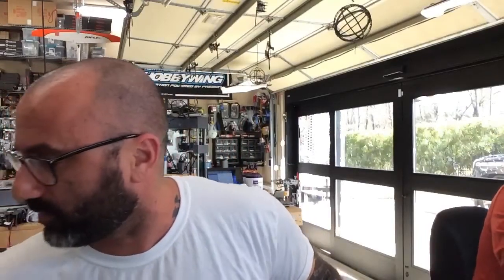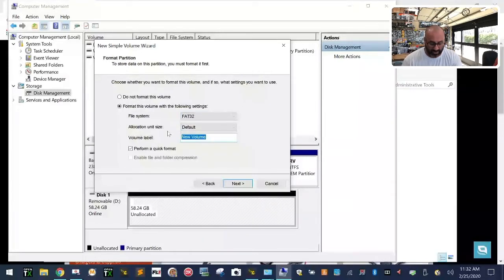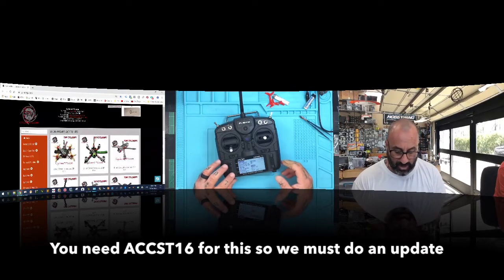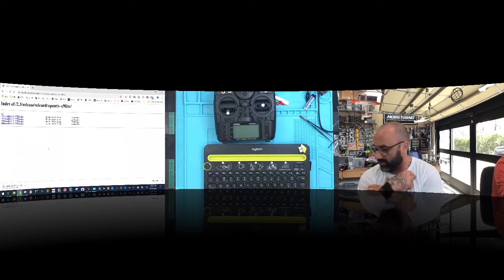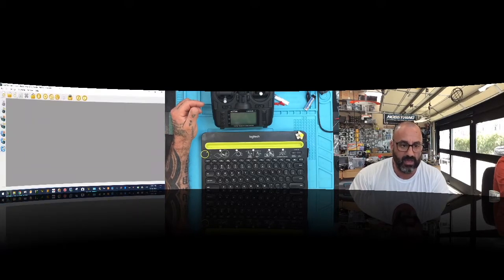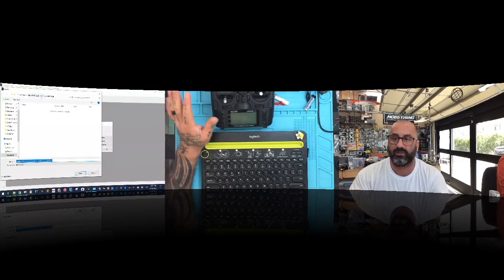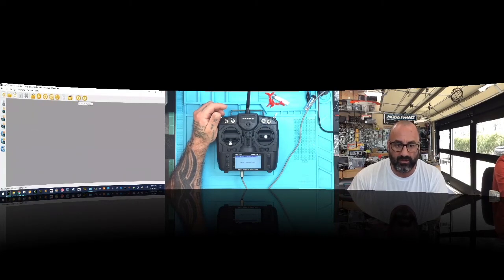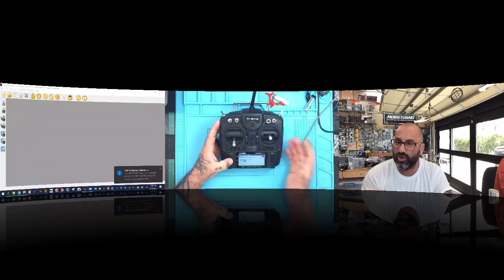FrSky X9Lite Setup Instructions and Firmware Updates from Cyclone FPV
This video covers the FrSky X9Lite Firmware updates and Setup Instructions and also details the binding method to the FrSky Apus M60 mini drone. You can use this video to help you with other setup and binding methods as well.

Sincerely,

Tarek Maalouf
“RitalinFPV”
Work Mule
CycloneFPV.com